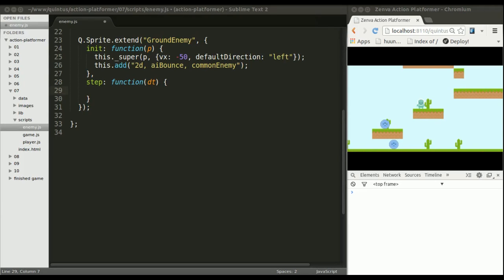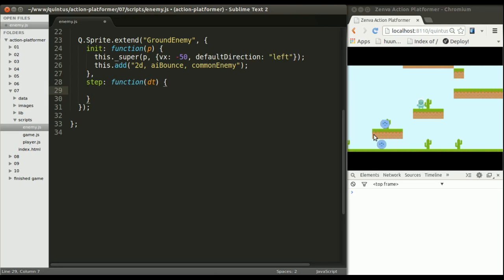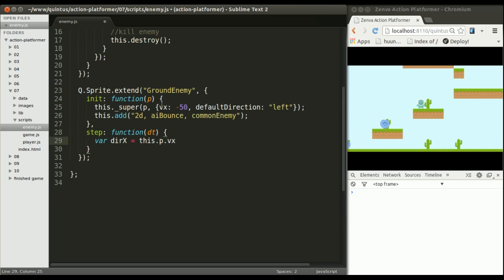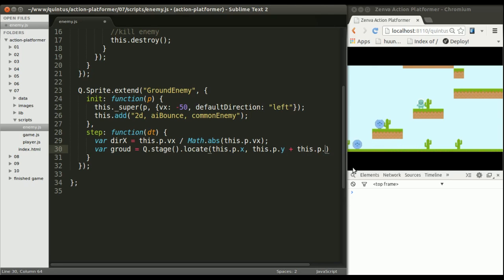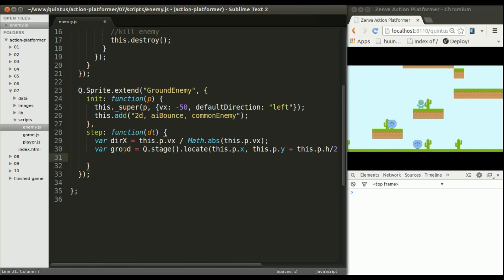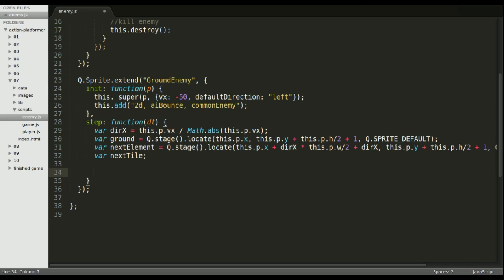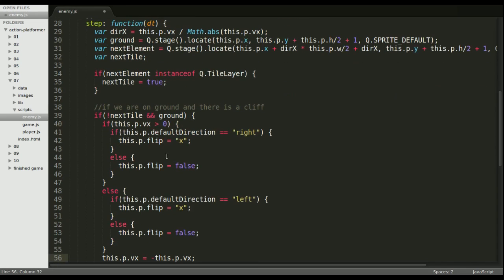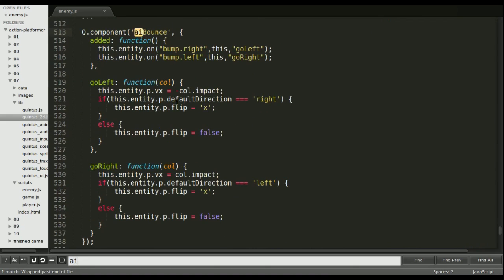HTML5 Mobile Game Development Tutorial, Tapping into the Game Loop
In this video we'll add ground enemies that can detect the edges of the cliff.

In this online training you will learn the basics of HTML5 game development by creating your first Mario-style platformer game. All of it using 100% free tools and frameworks!

We'll be using the Quintus HTML5 game framework, which is a lightweight yet powerful JavaScript library used to create professional 2D games. This course was created by Pablo Farias Navarro, HTML5 developer and founder of ZENVA.

What you'll learn in this course:

    Creating levels for your game using the Tiled open source map editor.
    Loading assets in your game.
    Making a 2D platformer game that runs on phones, tablets, smart tvs, computers and maybe even cars!
    Understanding basic platformer mechanics.
    Implementing enemies and their behaviors.
    Putting it all together to create your first game!